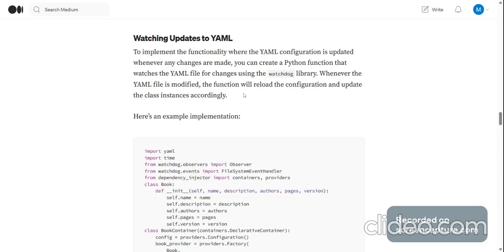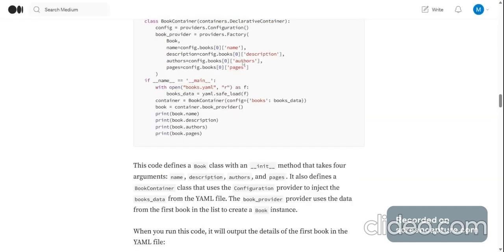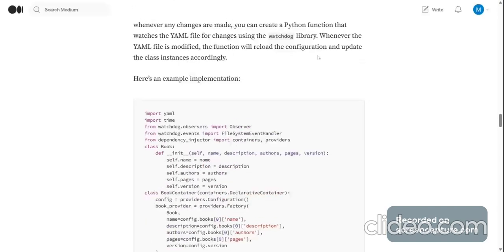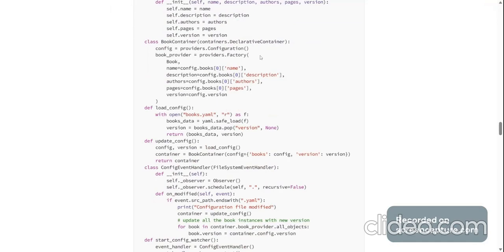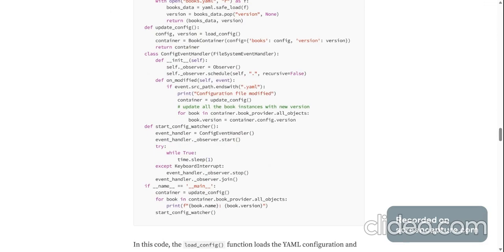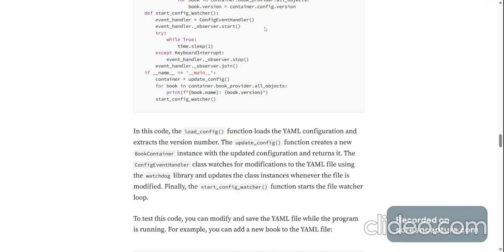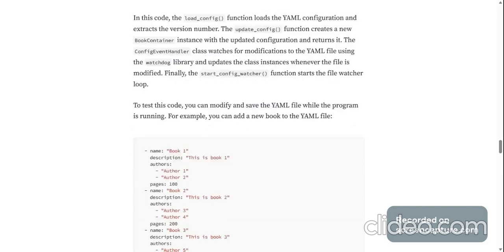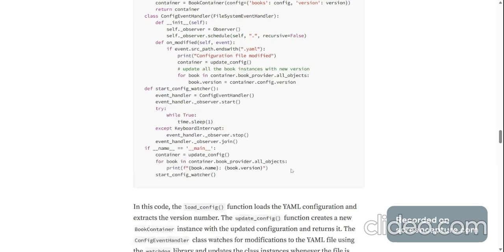Dependency Injection — Container Configuration: YAML vs. Python Code | Python Code Nemesis | Part 2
Are you confused about whether to use YAML or Python code for container configuration and dependency injection? In this video, Python Code Nemesis explains the differences and helps you make an informed choice. Discover the pros and cons of YAML and Python code for simplicity, flexibility, security, and integration with other systems. Watch this tutorial to learn how to use a YAML config file with Python code and explore the possibilities of using the dependency injection Python library. Get ready to dive into the world of container configuration and make the right decision for your projects.